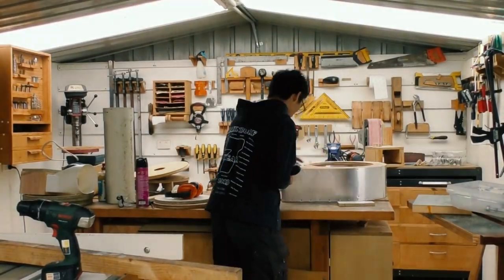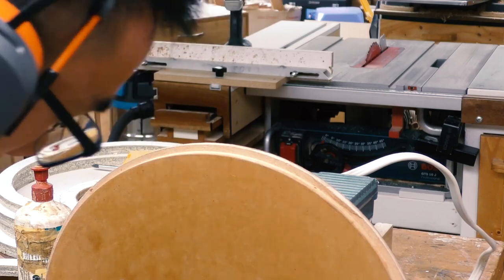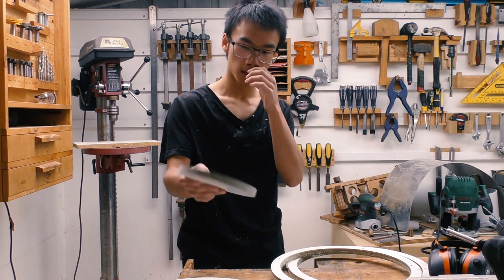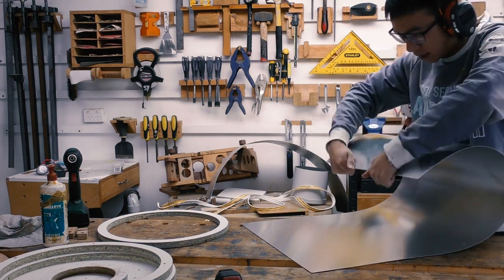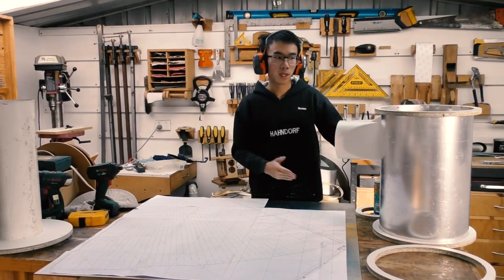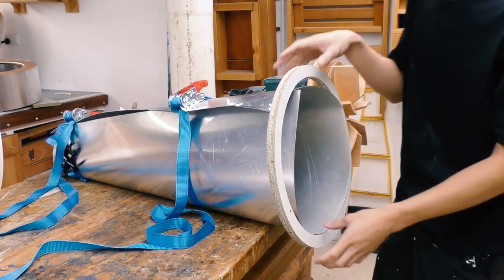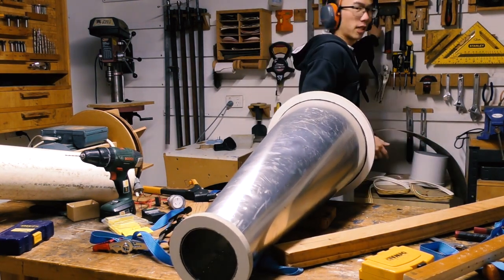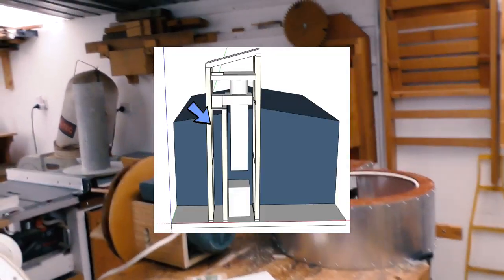cyclone seperator dust collector thingo part 5 - the gains during covid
This time we varnish the impeller housing and assemble it, in addition to trying to make the seperation part of this two stage dust collector system.